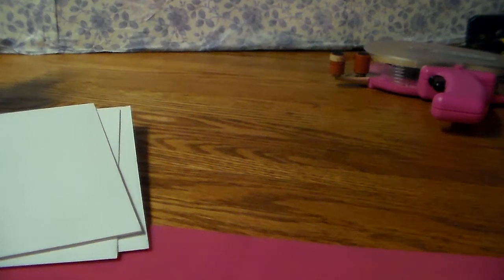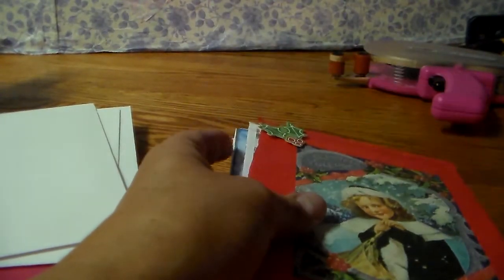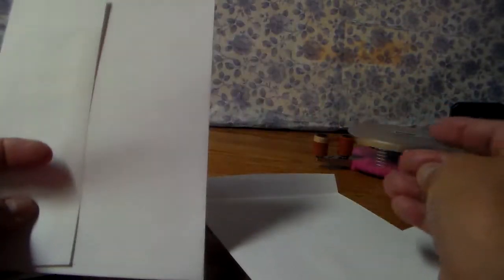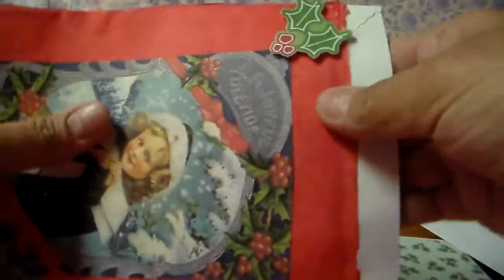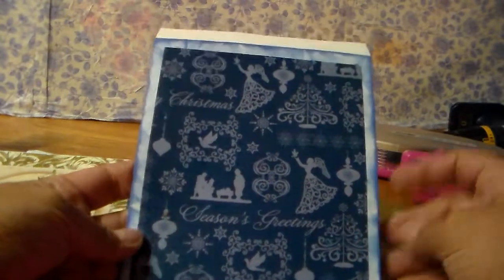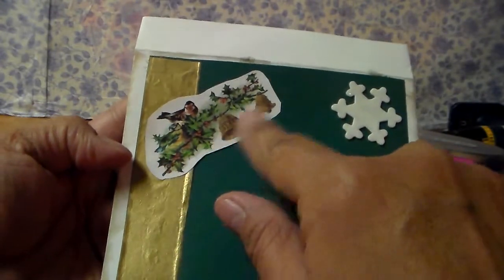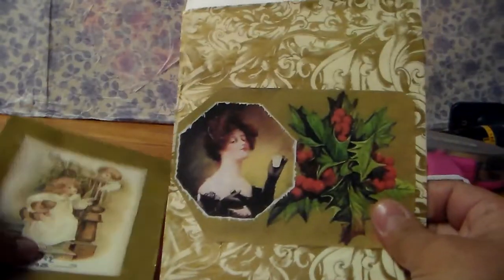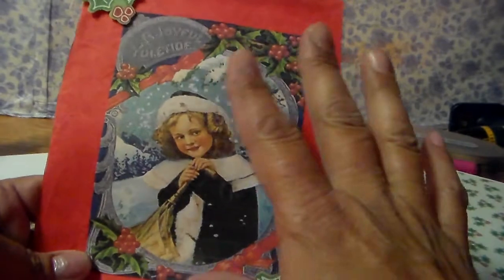Christmas Card / Candy Holder